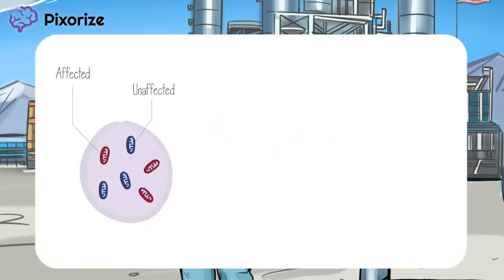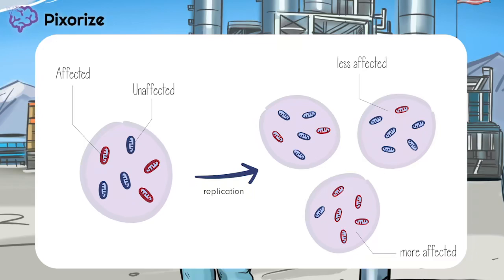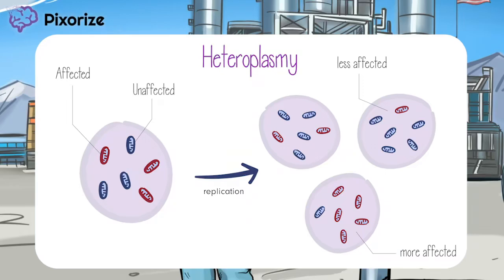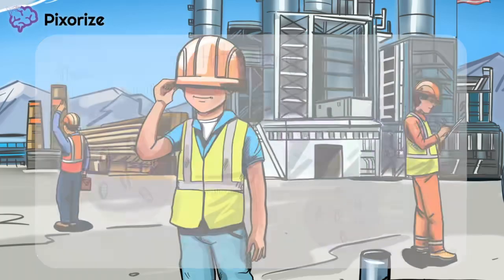Leber Hereditary Optic Neuropathy